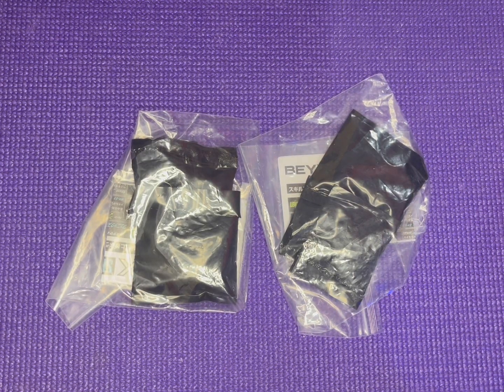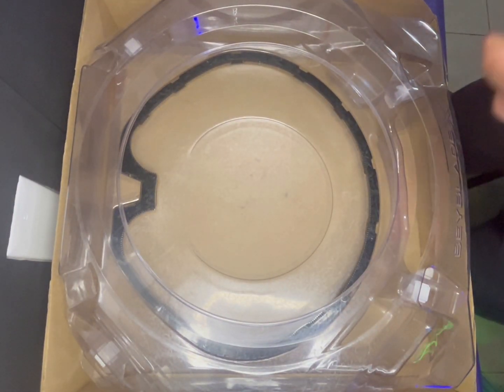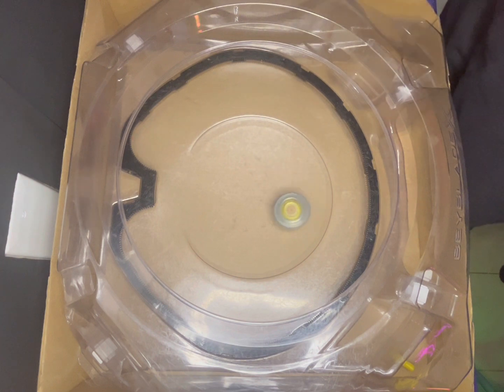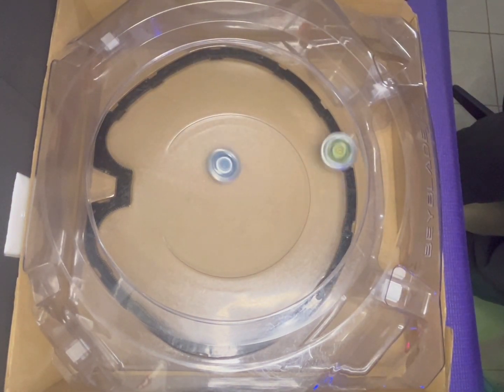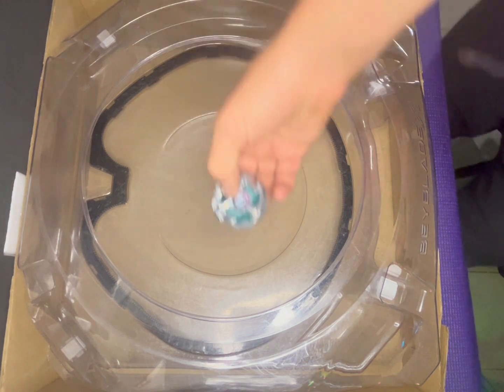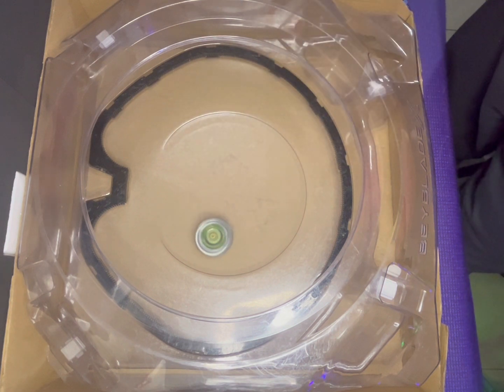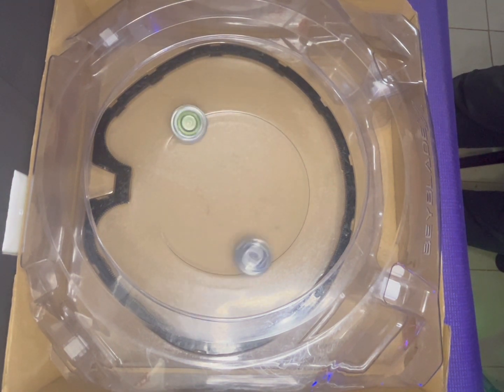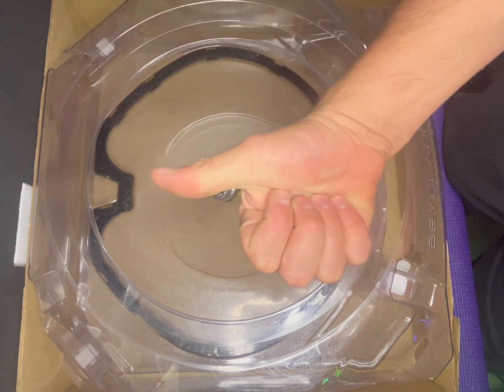Beyblade X Wyvern Gale Random Booster Unboxing Video 5/6